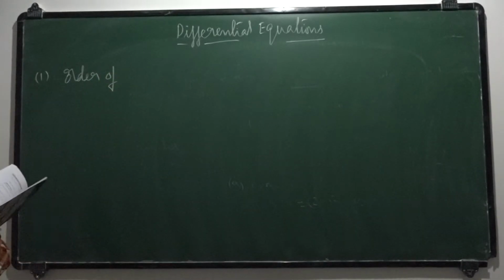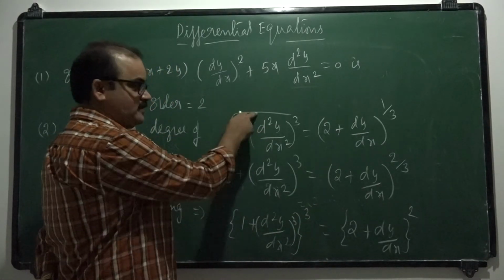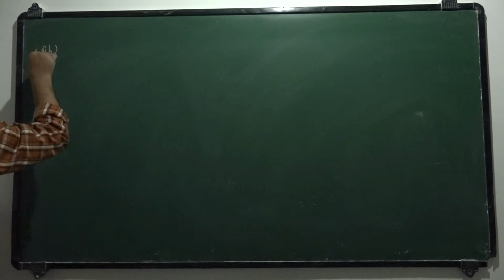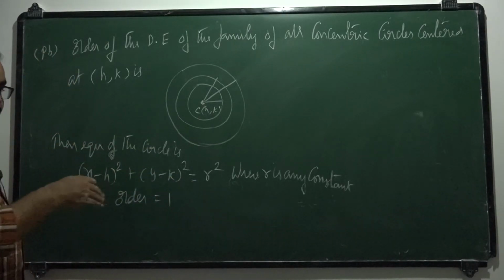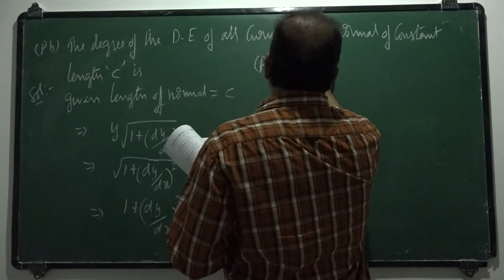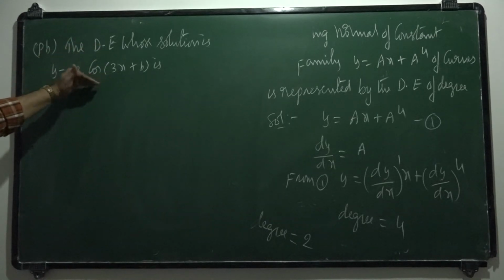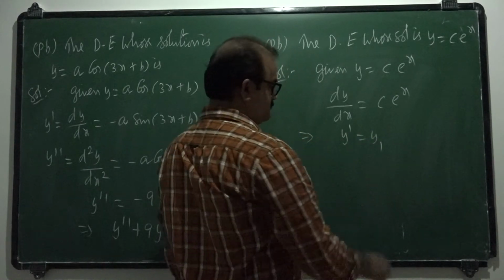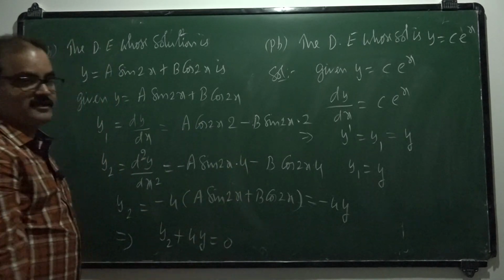12th MATHS D.E OBJ 1